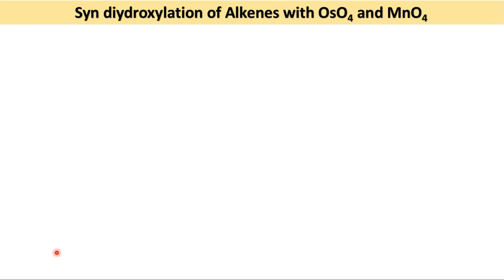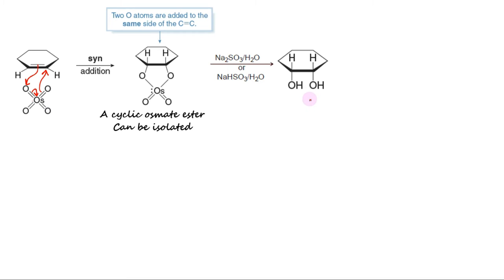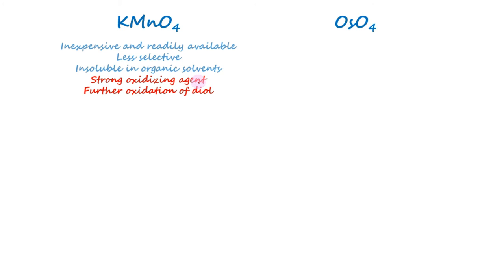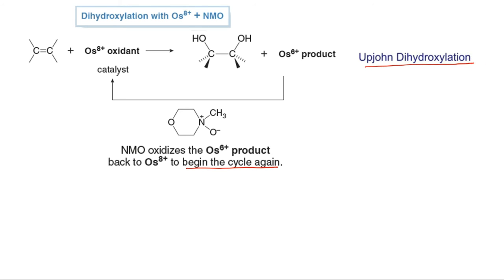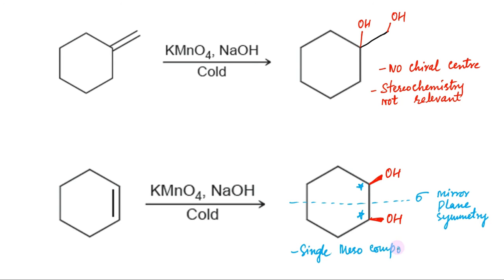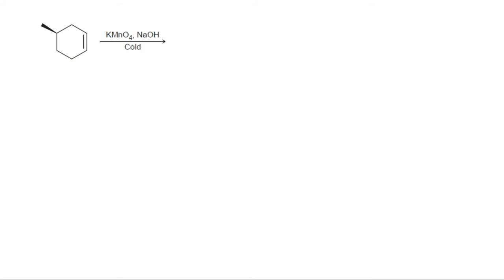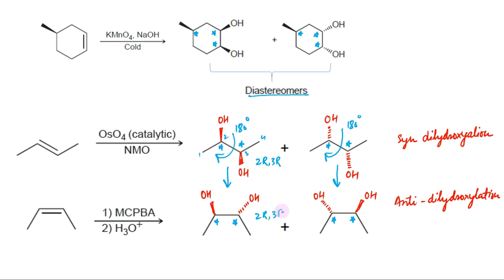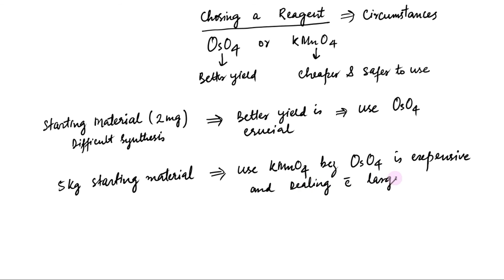Syn Dihydroxylation of Alkenes with OsO4 and KMnO4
This lecture describes the reagents used for achieving Syn dihydroxylation of alkene double bonds. The advantages and disadvantages of Osmium tetroxide and Potassium permanganate are also described. Besides some examples are also worked out to understand the stereochemistry of the reaction.